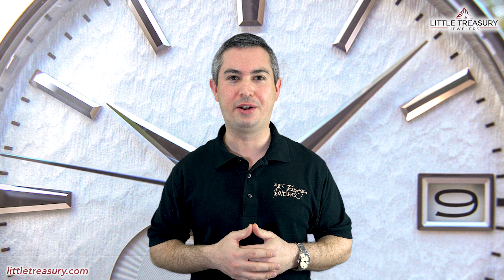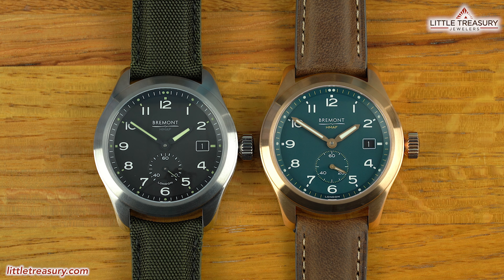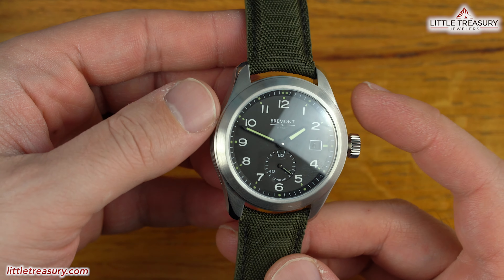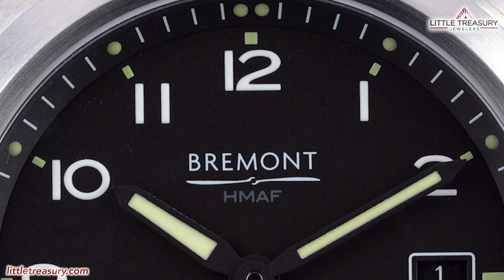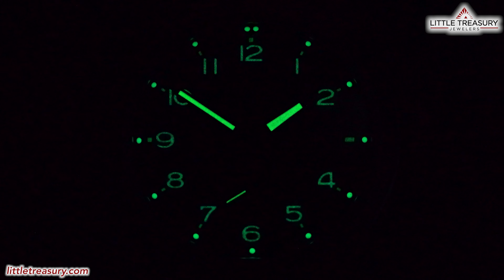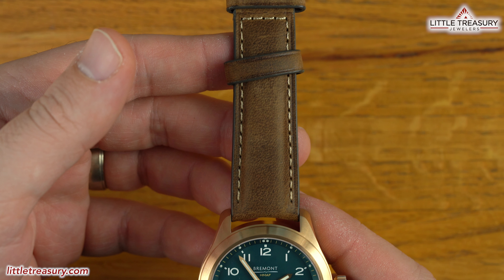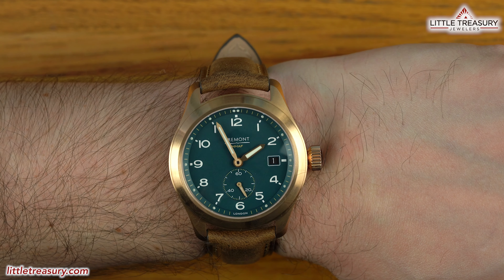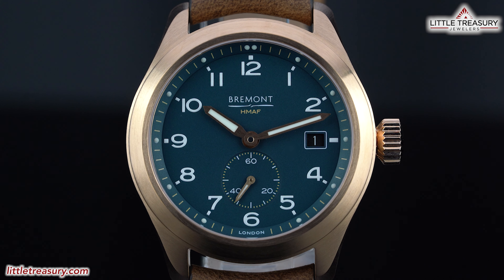The perfect daily wear watch, The Bremont Broadsword series!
Chris goes in depth with the Bremont Broadsword watches in black dial and Sotek Bronze, gets knighted by the Queen of England and offers his humble opinion!

Timestamps:
1:38 - Introduction
2:10 - Features
5:09 - Humble opinion

The Armed Forces Collection
APPROVED BY HER MAJESTY’S ARMED FORCES. TESTED BEYOND ENDURANCE.

Bremont is proud to enter into a partnership with the Ministry of Defence (MoD) honouring Her Majesty’s Armed Forces. Through this partnership, Bremont have become the sole luxury watch producer allowed to legitimately use the signs, symbols and Heraldic Badges of all three services. This marks the first time that civilians can purchase official Bremont Military timepieces. Consequently, Bremont have released a new military inspired range of watches incorporating the emblems of the Royal Navy, British Army and the Royal Air Force. The Armed Forces Collection draws inspiration from the original ‘Dirty Dozen’ watches, a series of timepieces commissioned for the British Army during World War II when Britain’s Ministry of Defence needed watches to issue to military personnel.

Broadsword Bronze Sotek:
Now rendered in a bronze case, the Bremont Broadsword is a contemporary take on the three handed ‘Dirty Dozen’ watch design which houses the chronometer rated BE-95-2AV movement inside its two-piece 40mm case as well as a sub-seconds hand at 6 o’clock. Multiple layers of luminous paint on the hands and dial complete the original specification for the British Army. As with all Bremont watches, these will be produced at the company’s headquarters in Henley-on-Thames, UK.

Technical Specs:
Movement: Modified calibre 11 1/2"
Functions: Hour/ minute/ sub-seconds dial at 6. Date at 3 o'clock position.

Case: Solid CuSn8 Bronze Case. Bronze screw down crown. Case diameter 40mm. Strap fitting 20mm.

Case Back: Closed Stainless Steel 316L. Embossed detailing.

Dial & Hands: Metal dial with white SuperLumiNova numerals. Three color options - Sotek, Tobacco, Slate. Hands in Bronze satin finish with white SuperLumiNova.

Crystal: Domed anti-reflective, scratch resistant sapphire crystal.

Strap: 20mm Brown unbuckle strap with white stitching. Gray or khaki vintage style leather.

Ratings & Certification: Chronometer rated to ISO 3159 standard.
Broadsword:

Movement: Modified calibre 11 1/2’’’ BE-95-2AV automatic chronometer

Function: Hours, minutes, sub seconds, date

Case: 40mm Satin and polished stainless steel

Water Resistance: water resistance 100m

Dial: Black

Band: Khaki Green Sailcloth